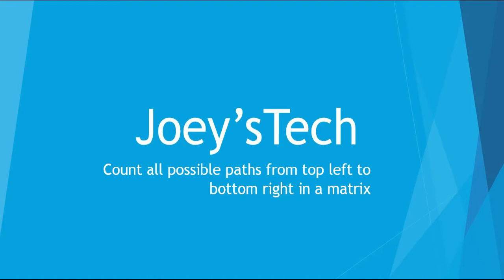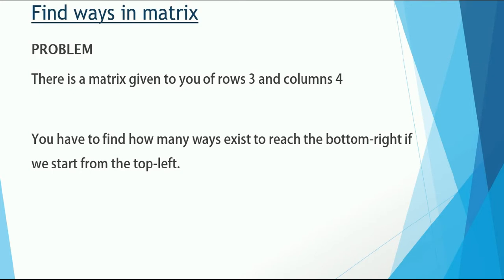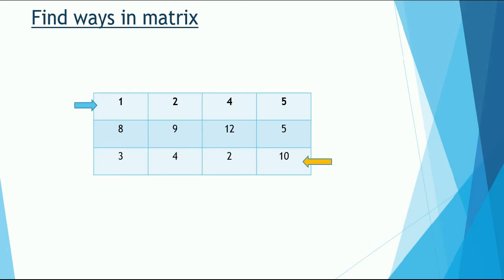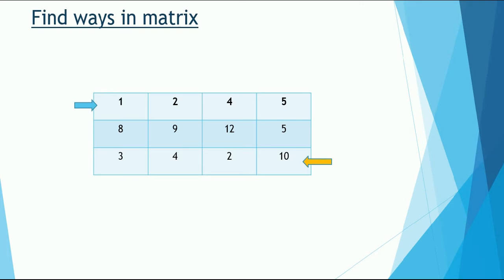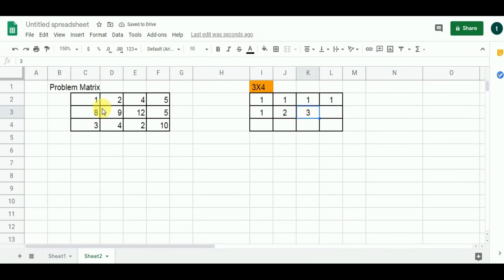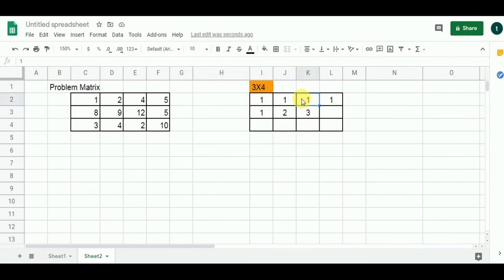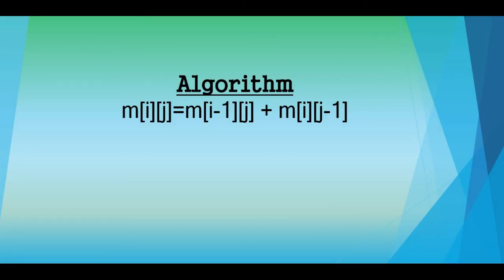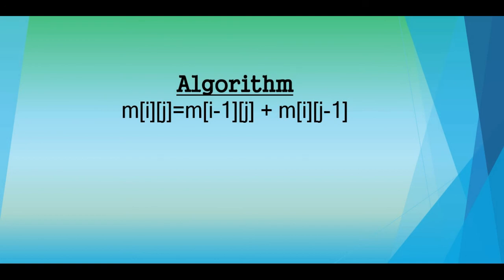Find all possible paths between two points in a matrix using dynamic programming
Finding all possible paths in a matrix seems a bit tricky when you here it for the first time.

The first thing any naive programmer goes after is solving it using brute force technique, just count all possible paths. However, even though it will work for a small matrix but
it will fail when the matrix is large.

Dynamic programming technique always comes as a saviour while solving such problems and while solving to count all possible paths between two vertices of a matrix dynamic programming
will again come to our rescue.

The problem consists of a matrix of m X n dimension

In our example, let's say m=3 and n=4  which means the matrix has 3 rows and 4 columns.
All you have to do is find all possible paths between 2 points in the matrix from the top-left cell to the bottom-right cell of the matrix.

There is only small constraint which is, you can either move down or right. Keep in mind that you can't move up, or left. I believe that this constraint makes this matrix problem
much simpler in nature.

The key to find all possible paths to a given subproblem is to remember that the no of ways to that cell will be the same as the number of ways it takes to reach the cell at the top
as well as the cell at the left.

If you have watched Joey's previous videos of dynamic programming tutorial series then the solution to this problem will occur to you with little or no effort, but watching this video
together will be fun and I don't want you to be deprived of it so let's watch this video and solve together one of the simplest, most fun giving dynamic programming problems.